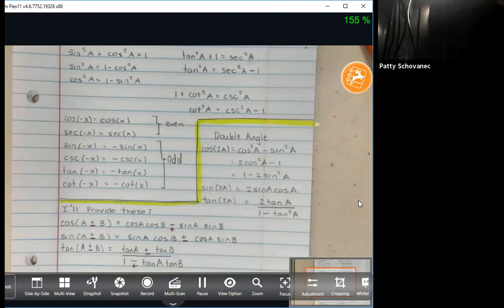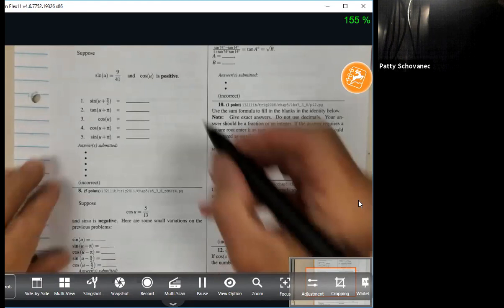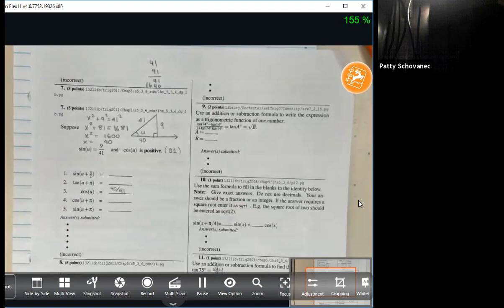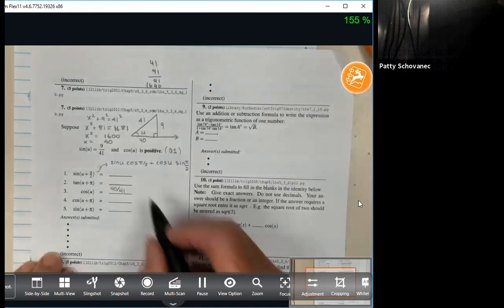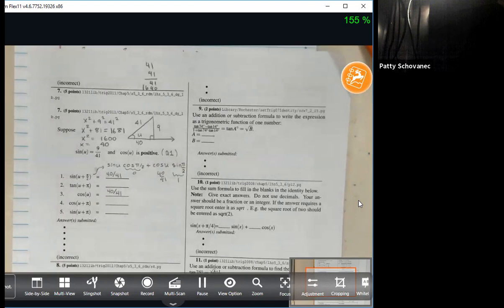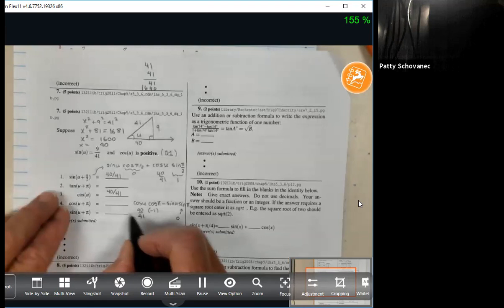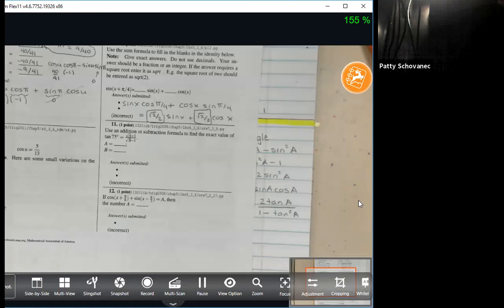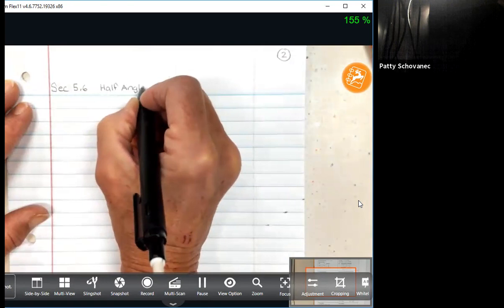Schovanec M1321 Thurs Nov4 Sec 5 6